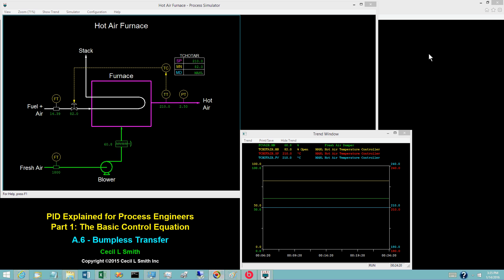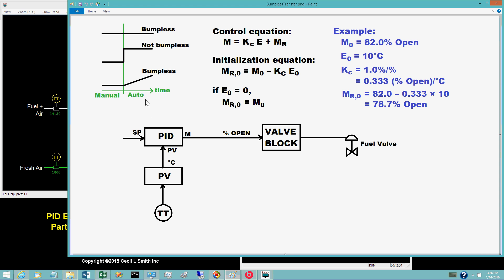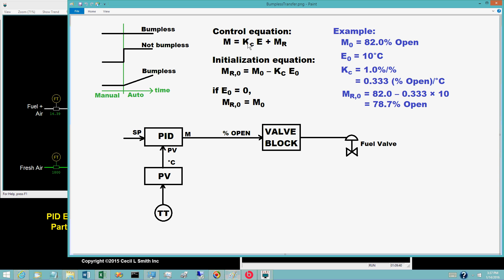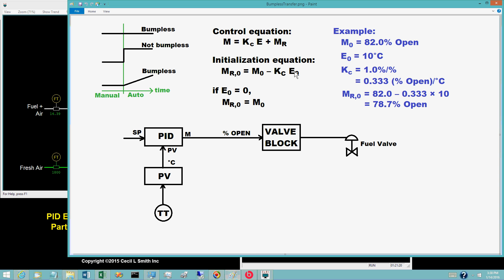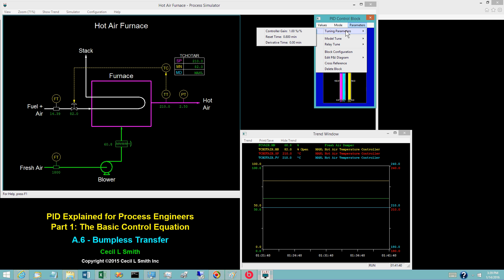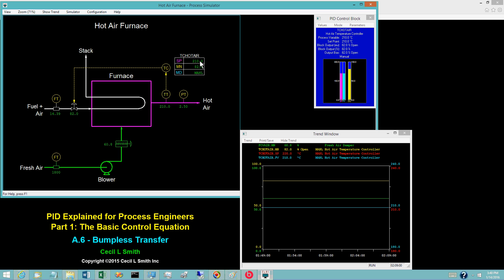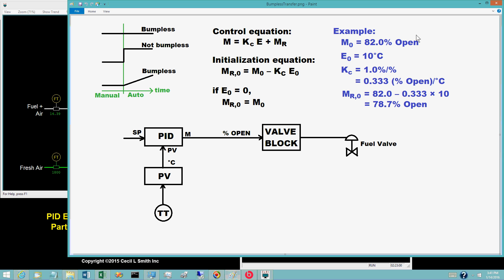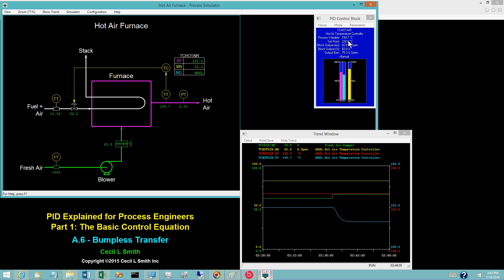Bumpless Transfer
Achieving a bumpless transition from auto to manual is easy – the controller output in manual must be the controller output in automatic just prior to the switch to manual.  Achieving a bumpless transition from manual to auto requires that the computations be initialized properly, specifically, by computing the initial value for the controller output bias.  The computations are described in this video.